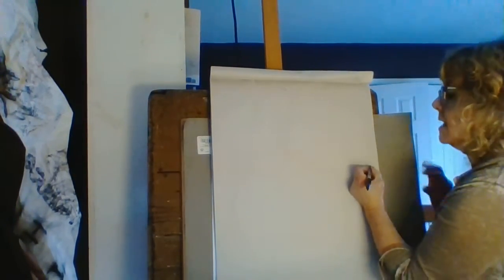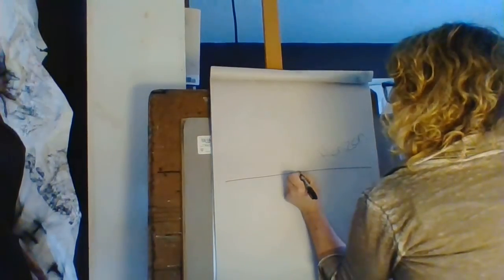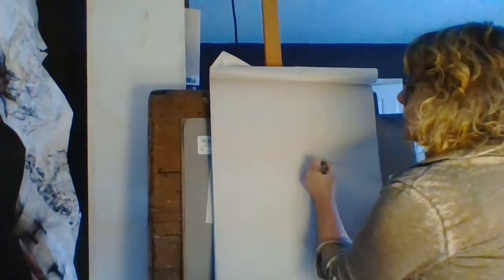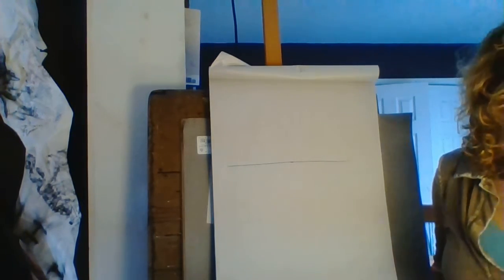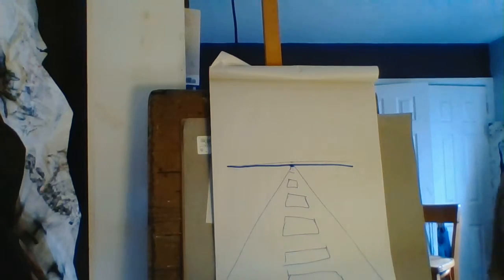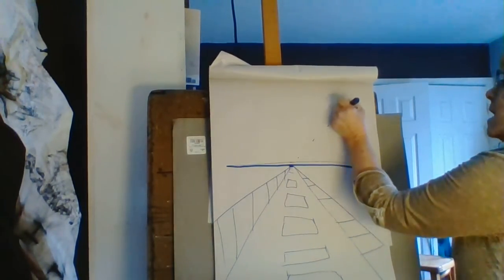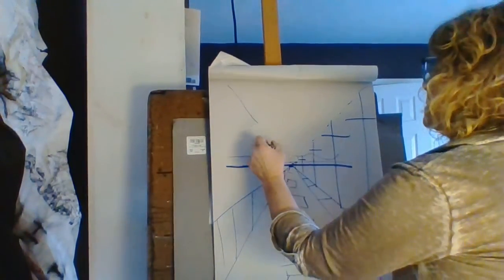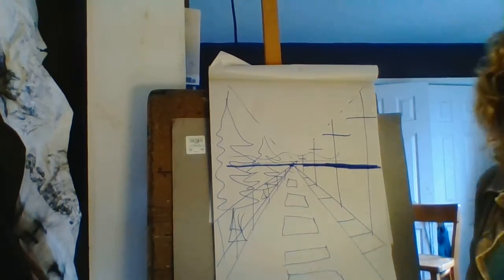4th and 5th grade perspective